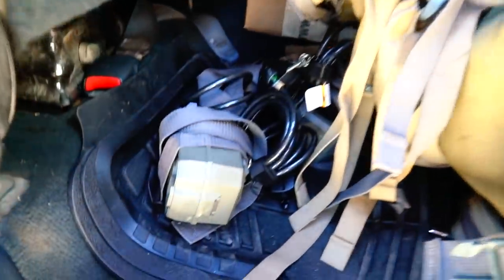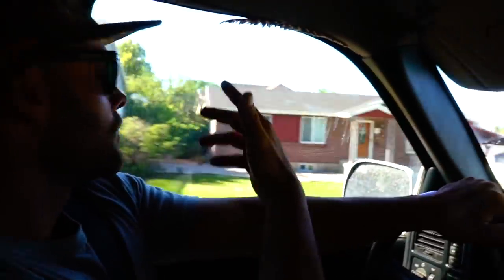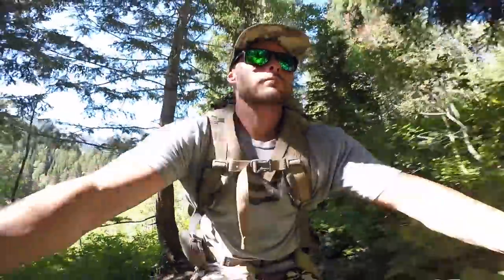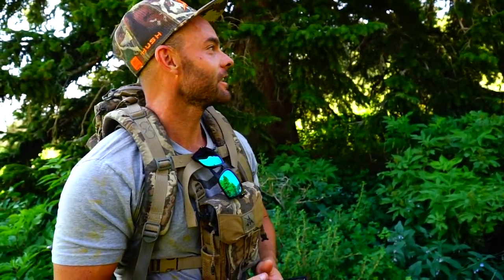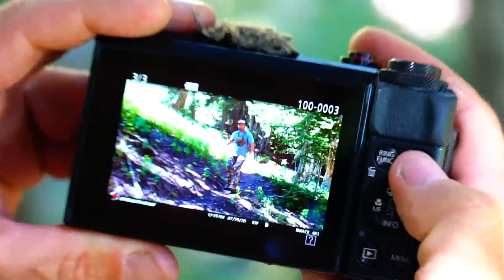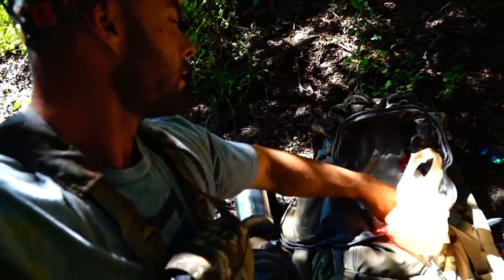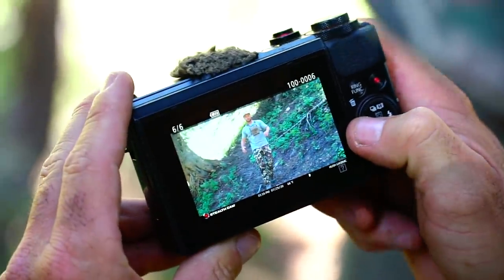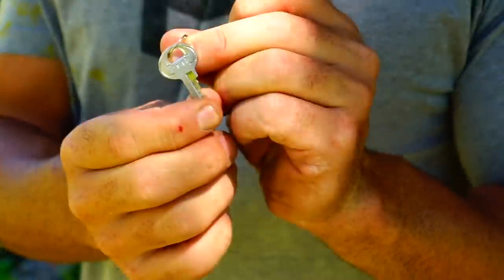SETTING TRAIL CAMERAS IN THE HIGH COUNTRY!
Eric and Martin are good friends and hike a few trail cameras up into the high country for B Mack while he's on vacation.  This will be the area we hunt come opening week of archery deer in Utah!

Hoyt -
2020 Bows:
Casey - Hoyt RX-4 | Custom First Lite Fusion Dipped - Orange Accents
Eric - Hoyt RX-4 | Custom First Lite Fusion Dipped - Brown Accents
Bmack - Hoyt RX-4 | Custom First Lite Fusion Dipped - Yellow Accents
Martin - Hoyt Axius Alpha | Blackout

Easton -
Eric & Martin | Easton Carbon Injections

Weatherby, Inc. -

Crispi US -
Bmack | Early season - Dakota's or Nevada's | Late season - Wild Rock GTX